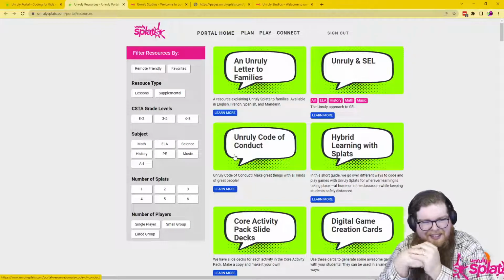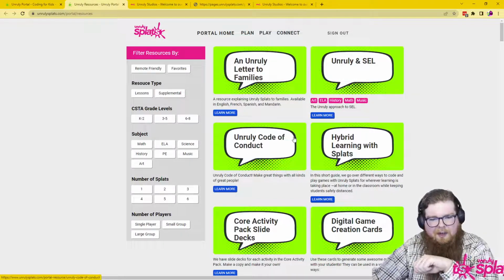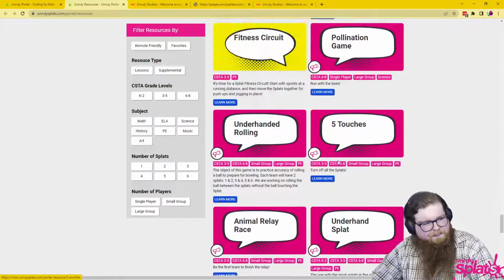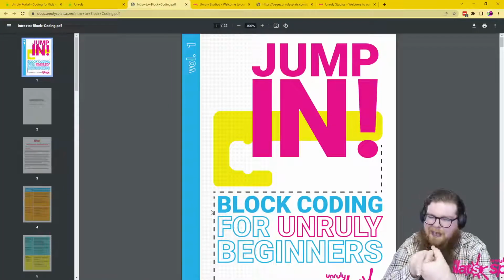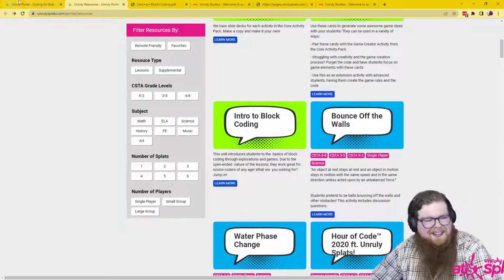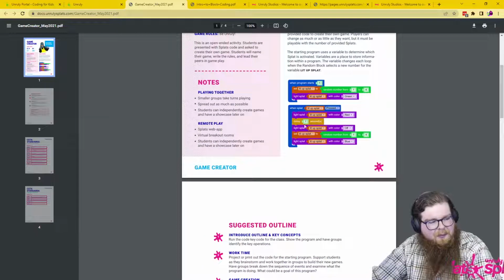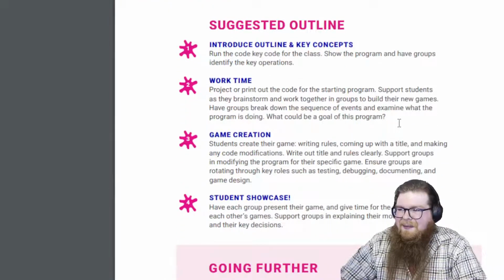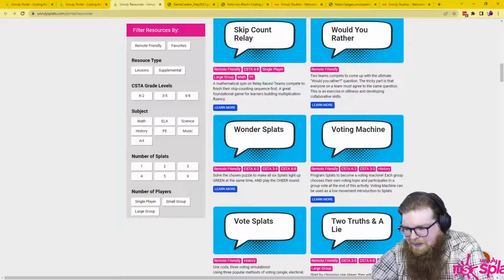Unruly Lesson Plans - Fall/Winter 2022